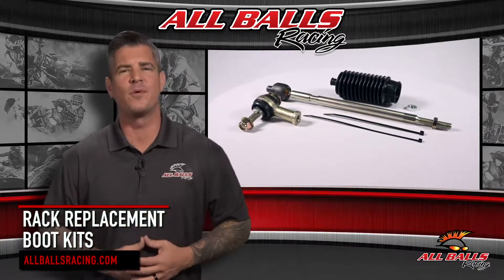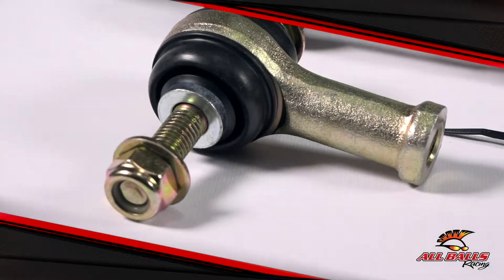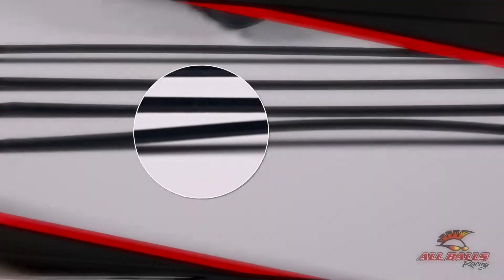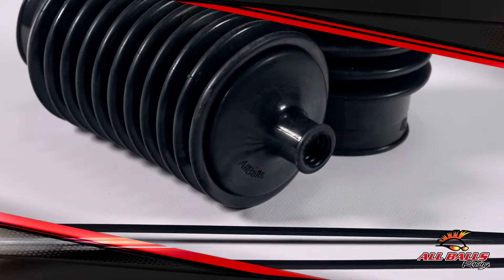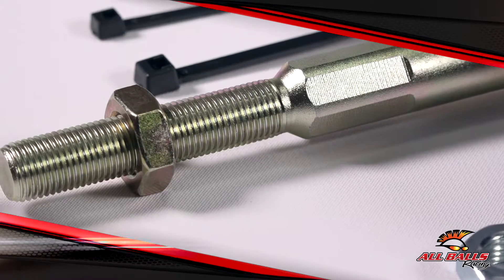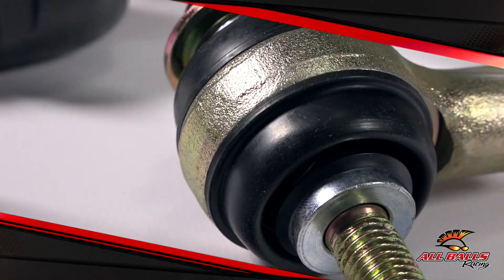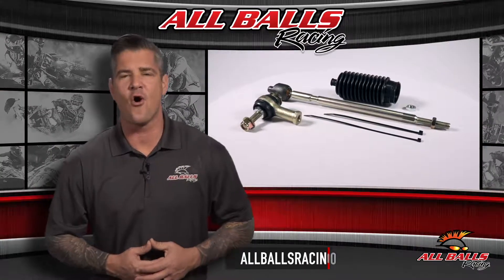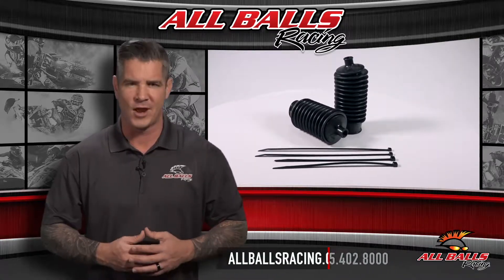All Balls Racing - Rack Replacement Boot Kit